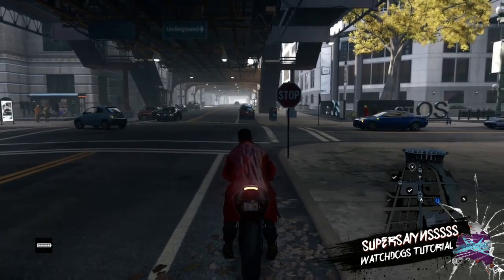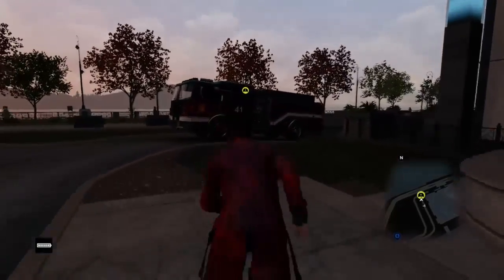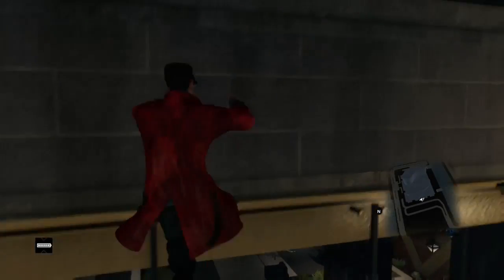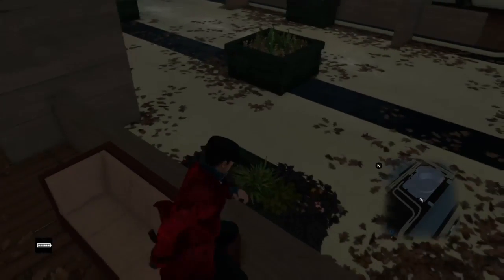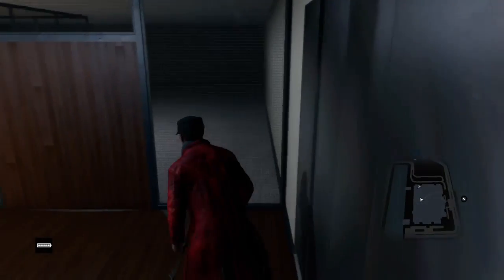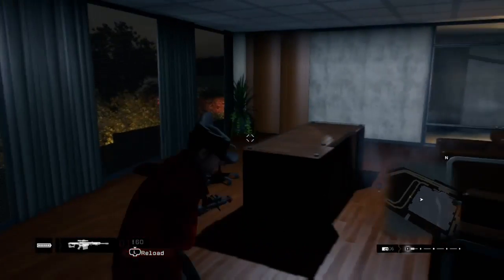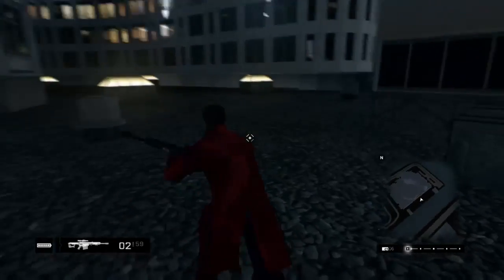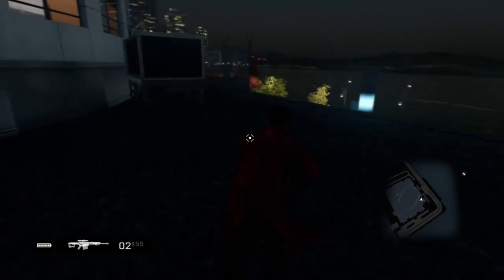Watchdogs Secret Hideout(Locations) EP:#1- Merlot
Watchdogs 1